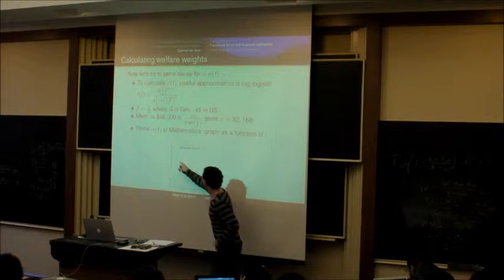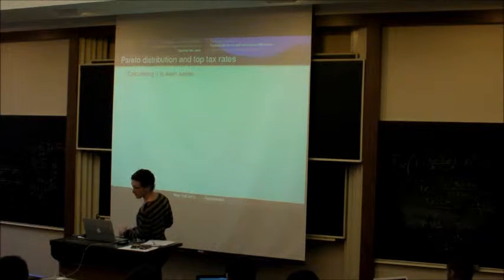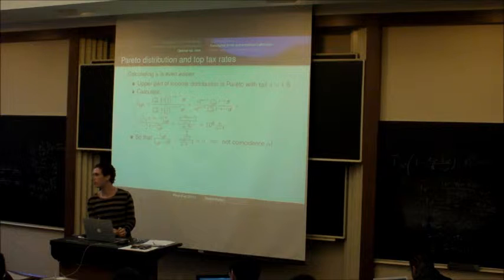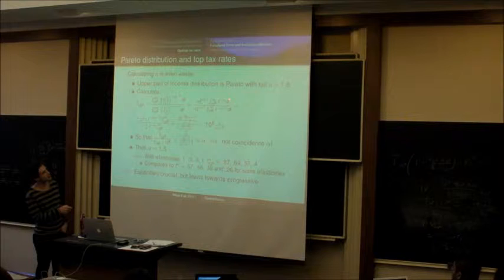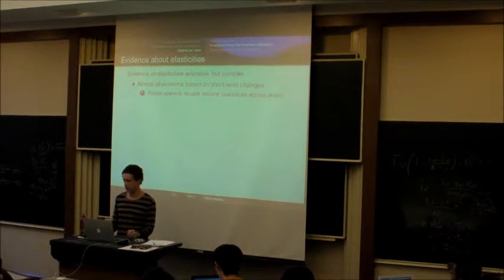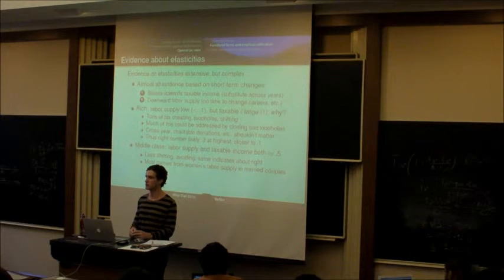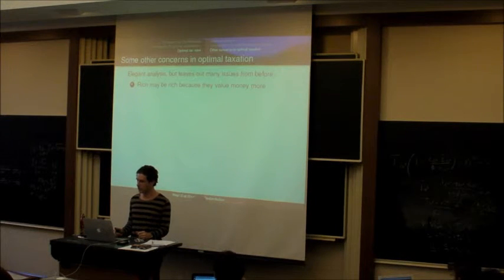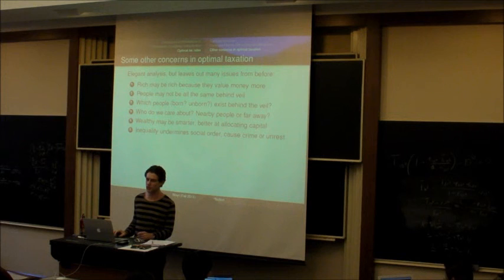Redistribution Regular Lecture p5